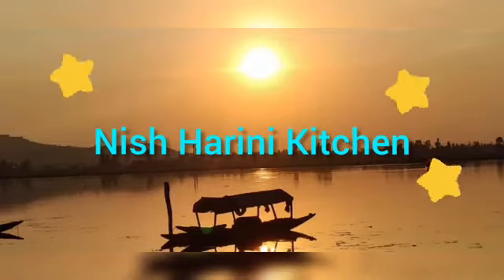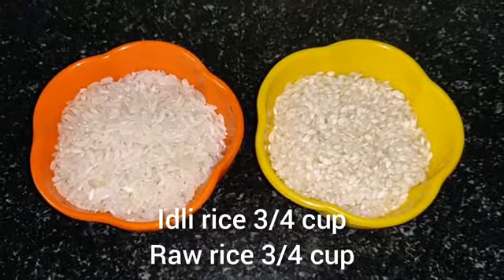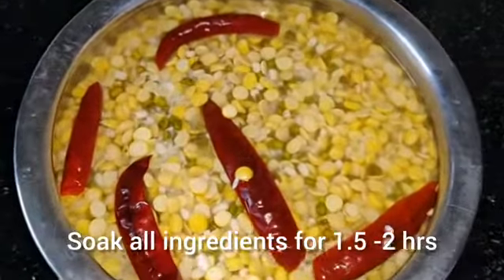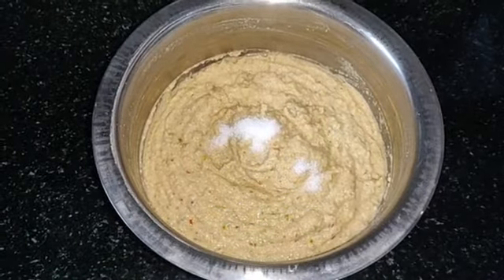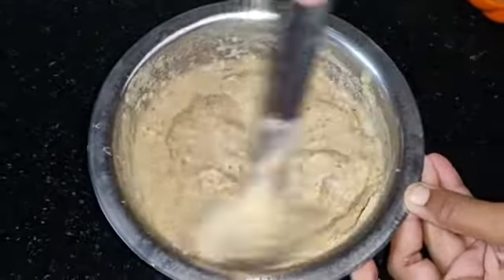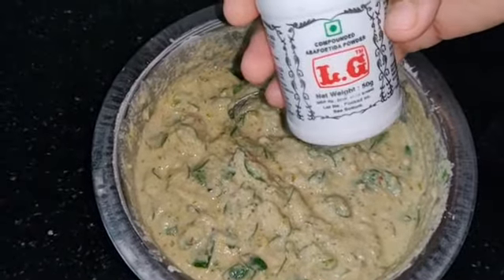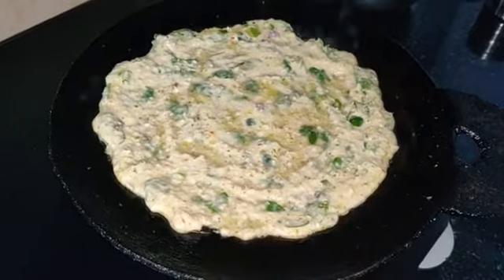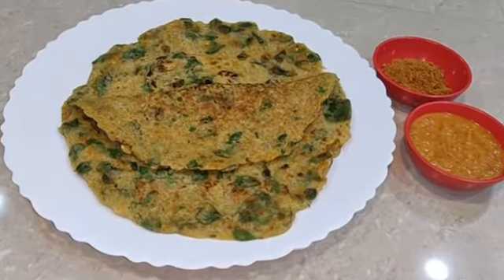Murungai Keerai Adai Dosa/ Adai dosa/Morning breakfast or Dinner/How to make murungai Keerai Adai.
Murungai Keerai Adai Dosa

Adai dosa using murungai Keerai will tast & healthy food. Murungai Keerai is rich in iron content. This Adai dosa is for morning breakfast or dinner.